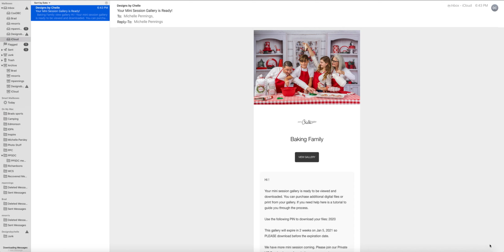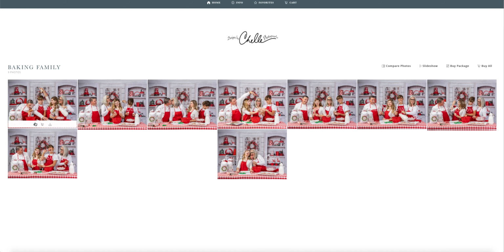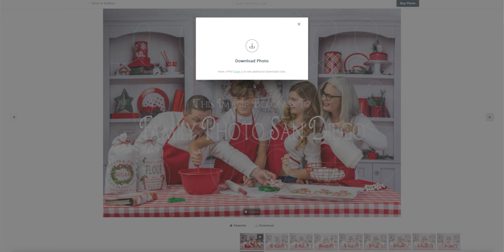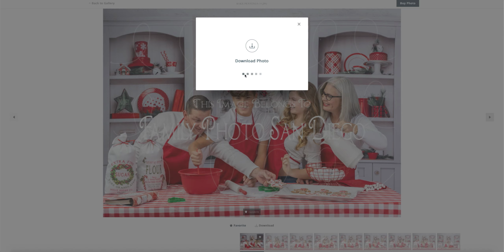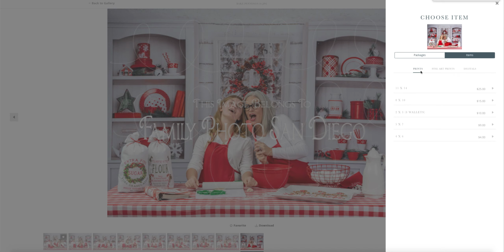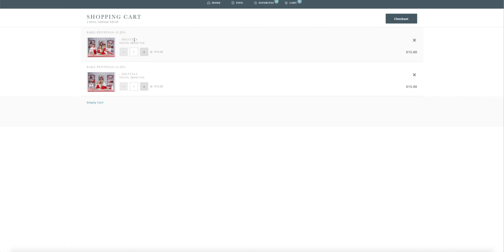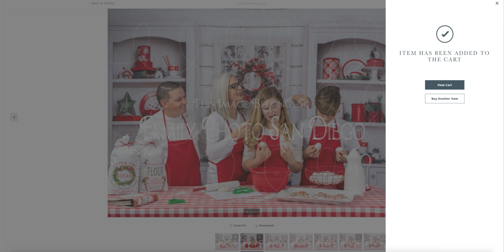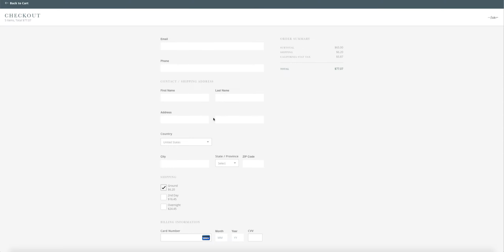How to Download Your Pictures From Your Shoot Proof Gallery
Step by Step on how to download your pre purchased digital images from your Family Photo San Diego session using Shoot Proof. You are given a download PIN that is good for the number of digitals you pre purchased. This video will also show you how to purchase more digital images and printed photos through the gallery.